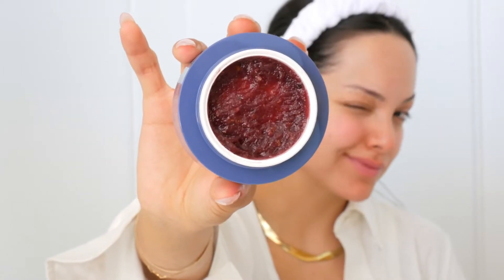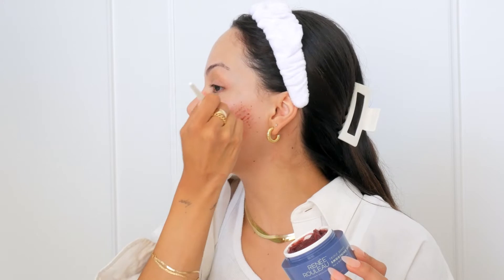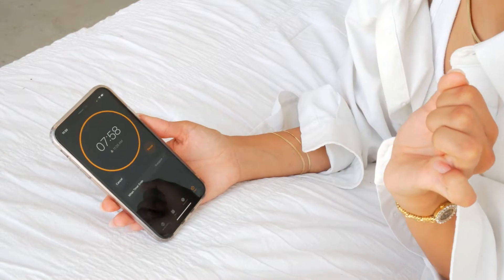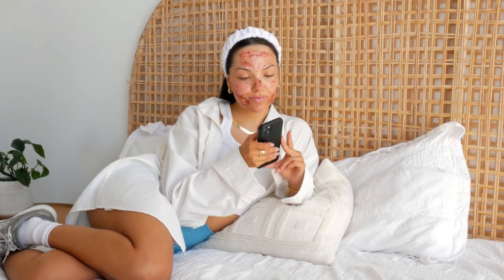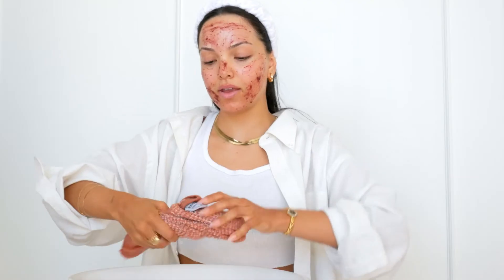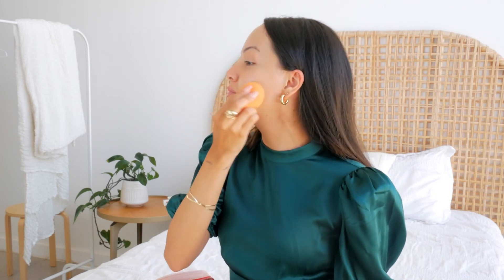This Two-Step Exfoliation Method Fades Hyperpigmentation and Dark Spots Faster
This two-step exfoliation method is so good for fading the look of hyperpigmentation (whether from sun damage, hormones, or post-breakout marks) that I often use it in my professional facials. Every single one of my facials starts with a chemical peel to loosen and dissolve dead skin cells, but to truly remove those cells, I follow up with a physical exfoliant.